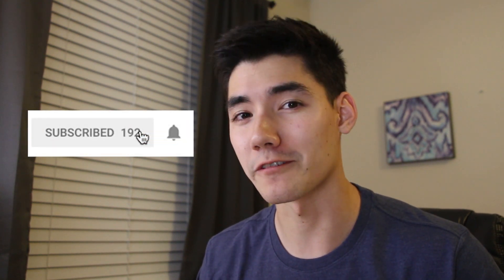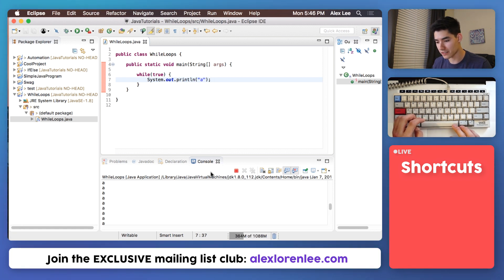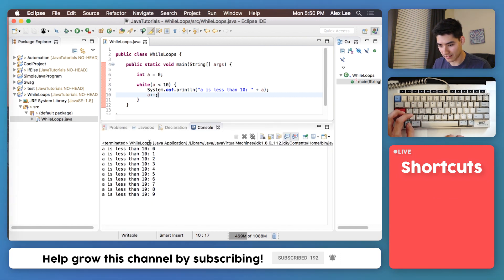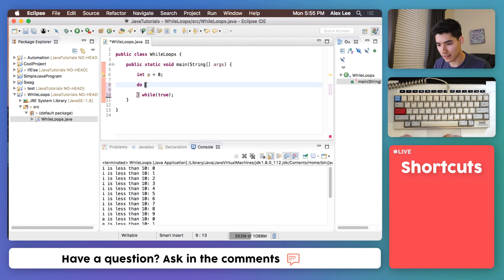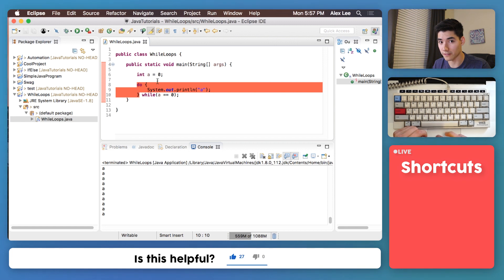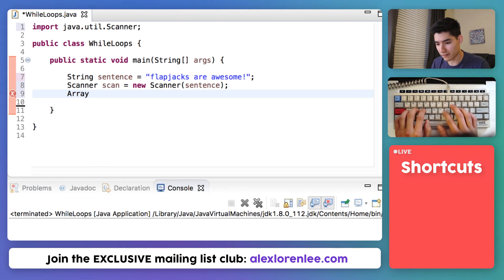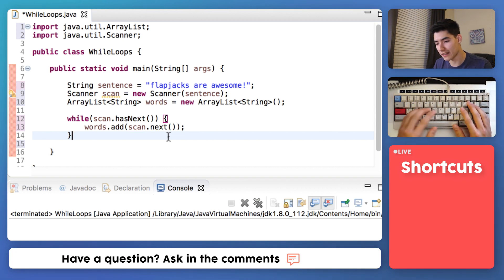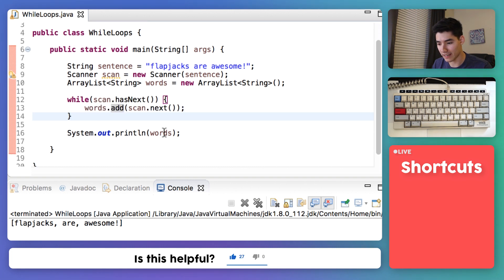While Loop Java Tutorial #37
In this while loop java tutorial, you'll learn that a while loop runs code in the curly braces while whatever is in the parentheses is true!

while(true) {

do {

} while(true);

These are the formats for how you create your while and do while loop java programs! Now, you can replace "true" with an expression and whenever it's true, it will run the code in the curly braces.

These java while loops can be trick at first... But SURELY you'll get it :) If you followed along, congrats! You learned-by-doing!

I hope you enjoyed this while loop java tutorial! I like to have a nice mix of tutorials and actual projects for you all :)

Do you want to learn how to code in java from scratch?

What are you using java while loops and do while loops for? -

Alex Lee